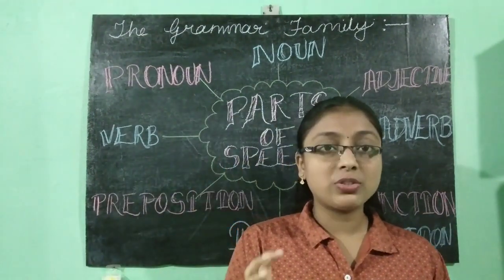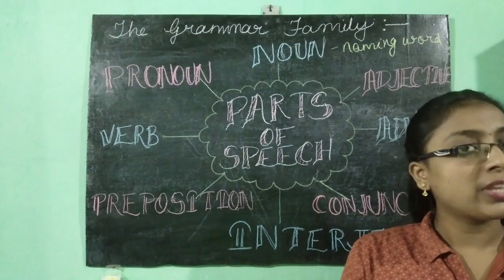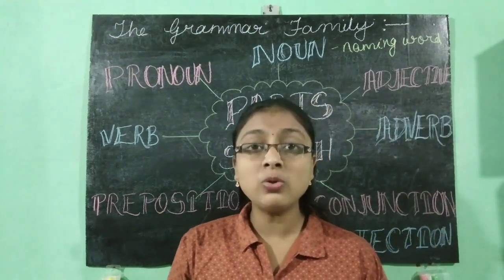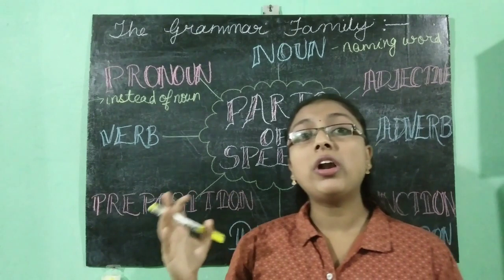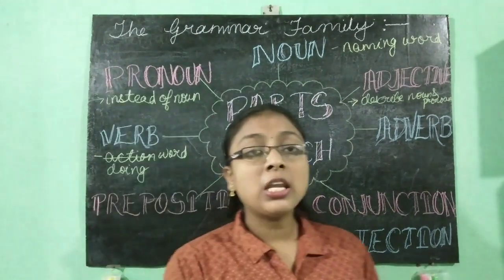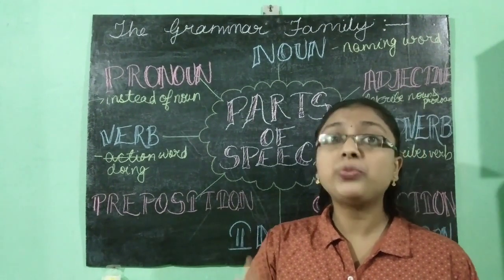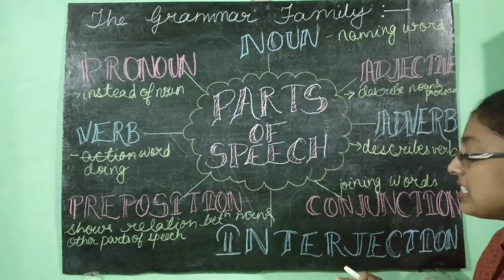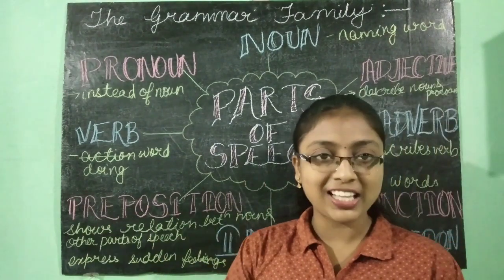PARTS OF SPEECH PART 1||ENGLISH GRAMMAR FOR ALL CLASSES & BOARDS|EXPLANATION OF 8 PARTS OF SPEECH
Hello everyone. Here I am with the parts of speech from English grammar. Students from all classes and boards can watch this video as parts of speech is a very basics thing that any grammar learner should know to advance in English grammar. Further videos regarding parts of speech will be uploaded soon in which we will cover some questions.